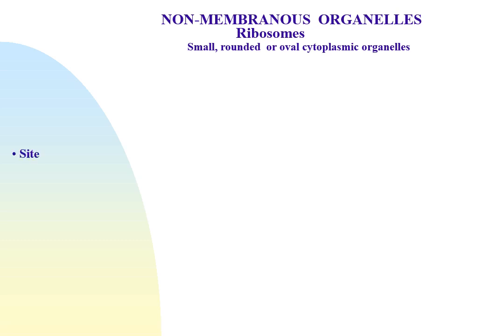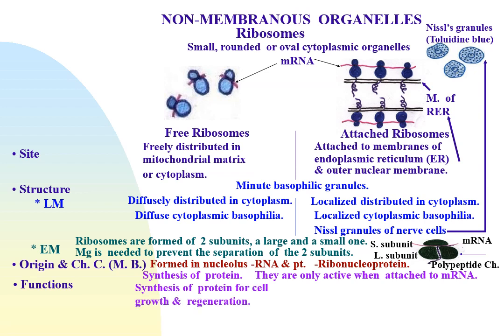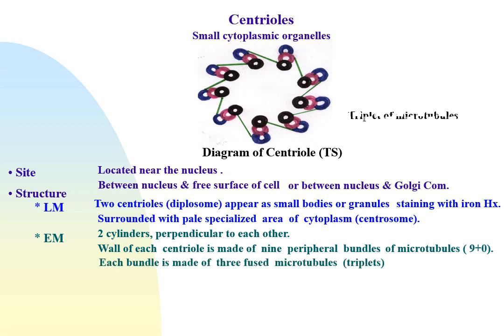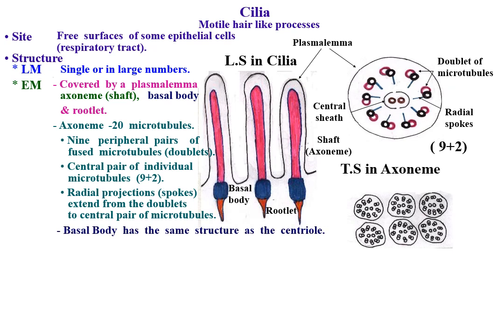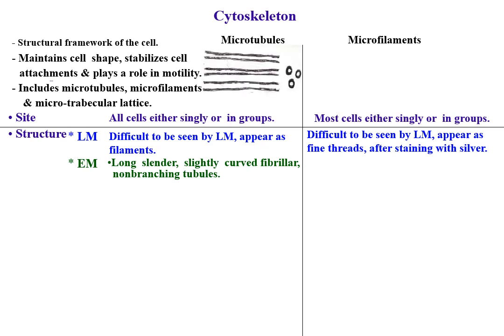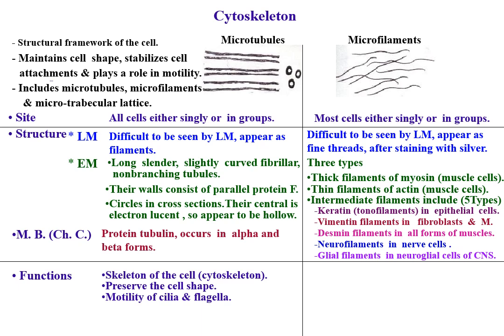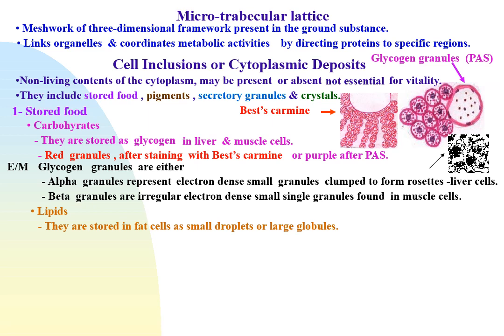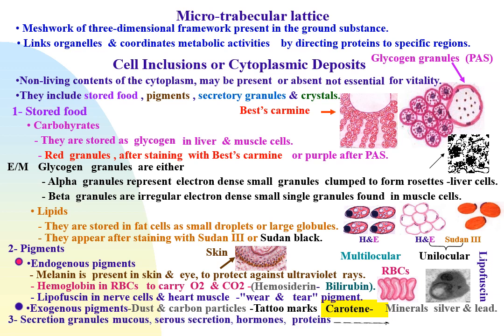Non membranous organelles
Simple explanation of non-membranous organelles ( histology )

By: Prof. Dr. Bothina Labib , with cooperation of Prof. Dr. Ghada El-Saify, Prof. Dr. Abeer Shady (Faculty of Medicine Menoufia University), Medical student Mena Darwish (Medical student faculty of medicine Tanta university) & student Abdel Rahman Darwish.